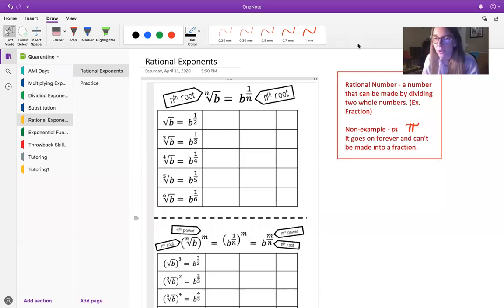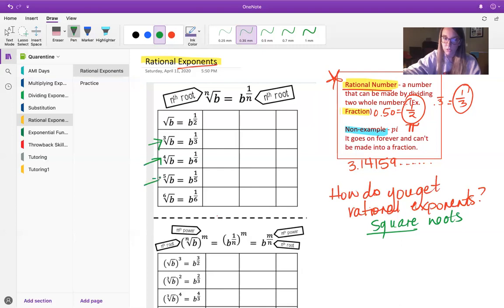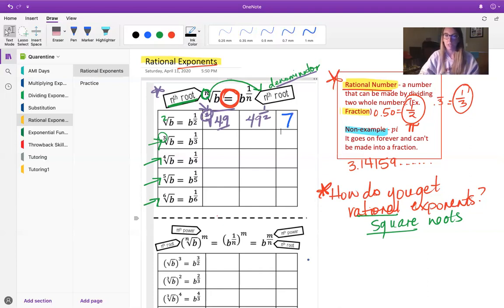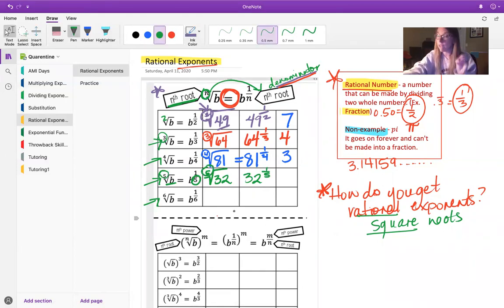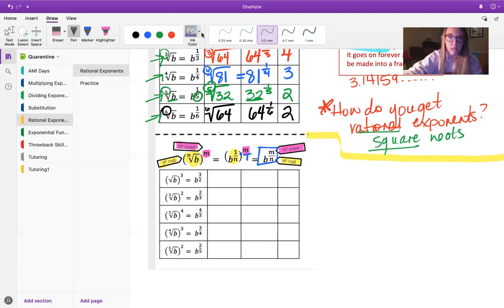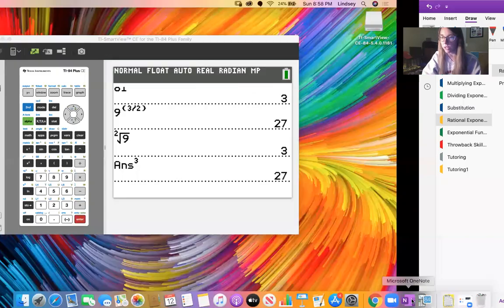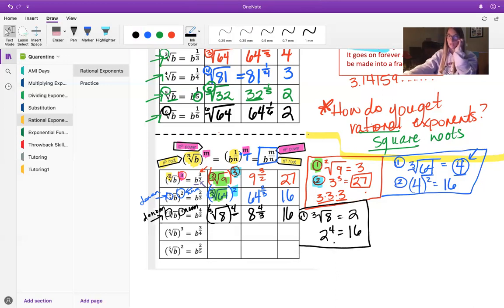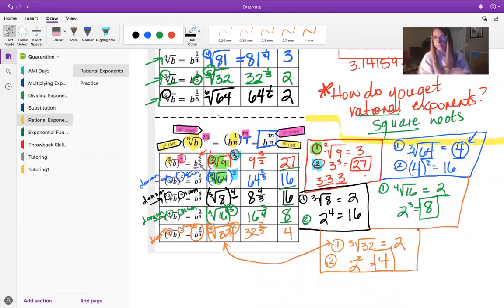Week 2 - Rational Exponents - Notes